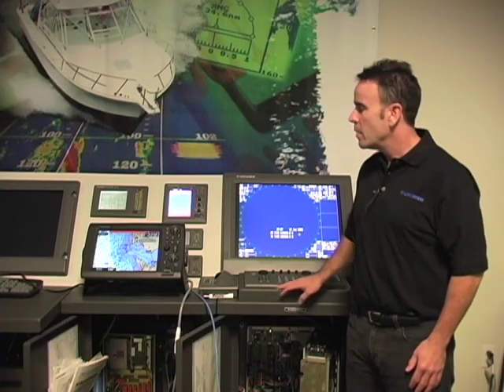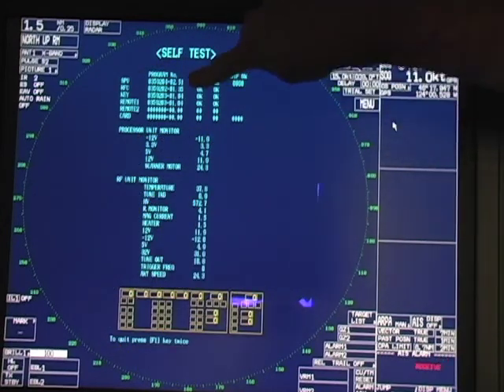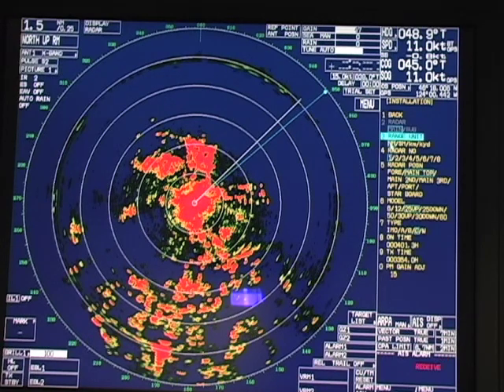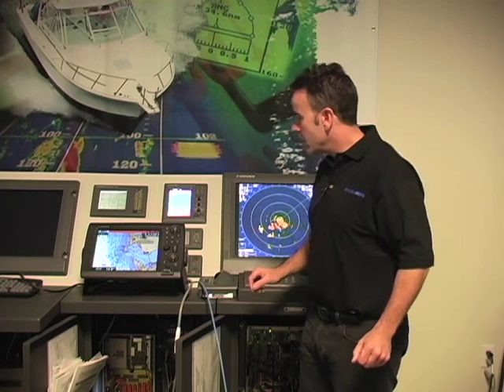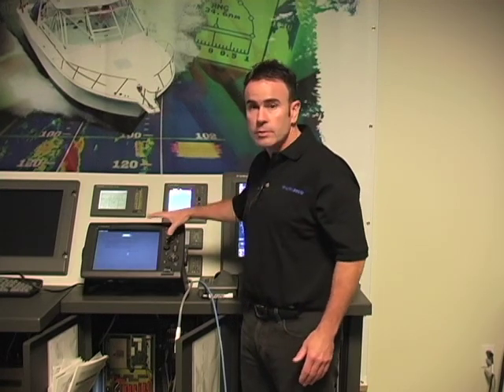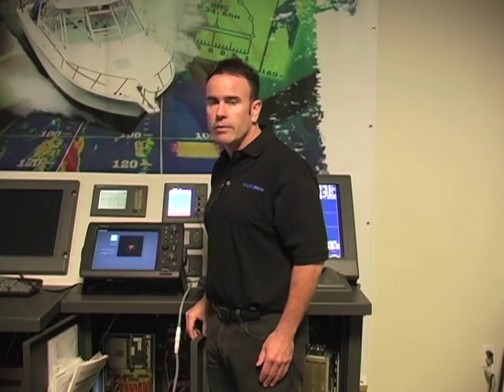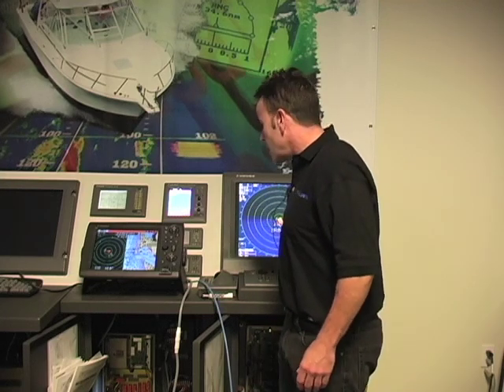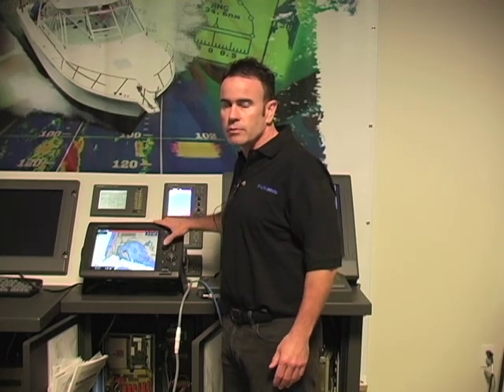Interfacing a NavNet 3D to a FAR2xX7 Radar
This video gives you a step by step procedure on how to connect your FAR2xx7 Radar to a NavNet 3D MFD display.